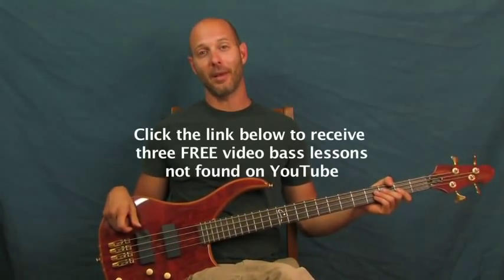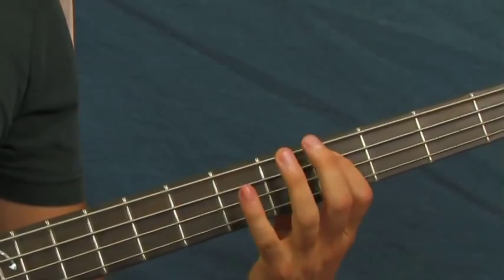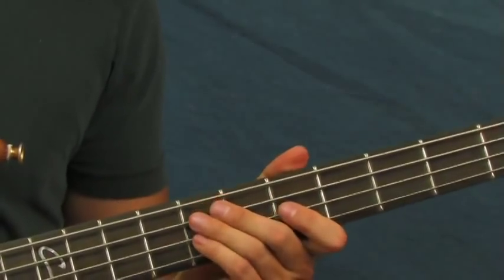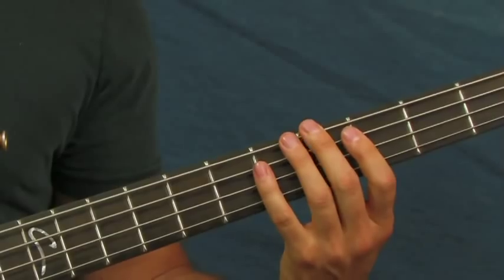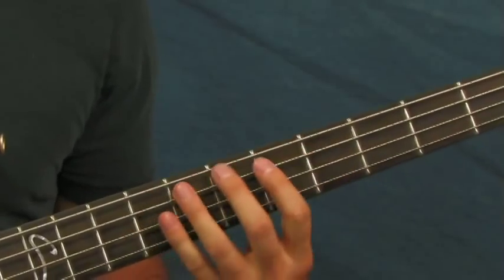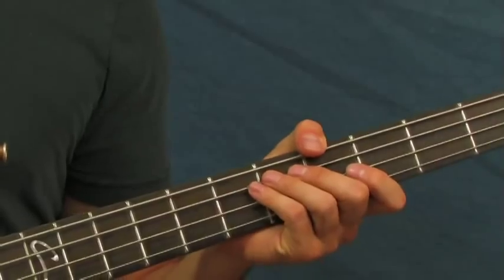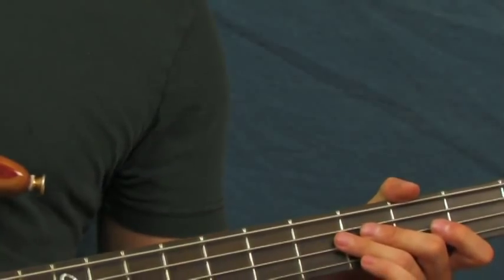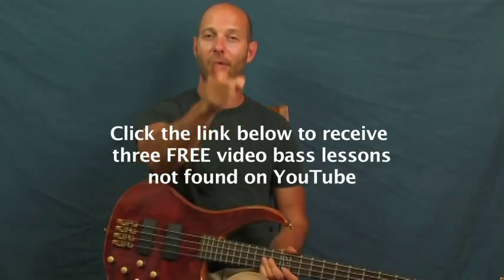online bass guitar lesson we're not gonna take it twisted sister were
online bass guitar lesson were not gonna take it twisted sister